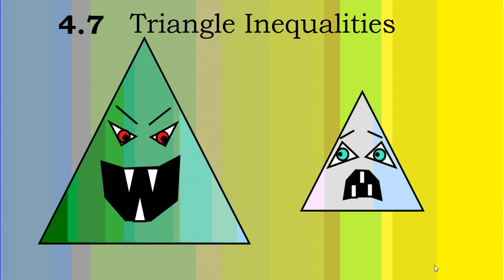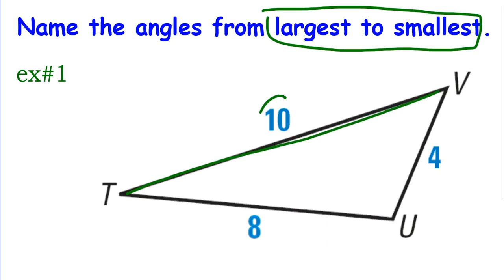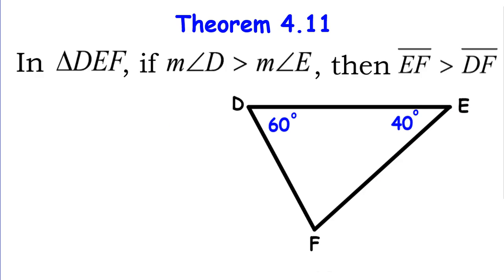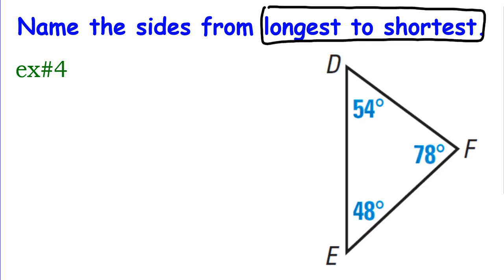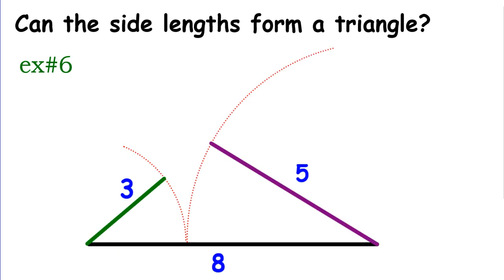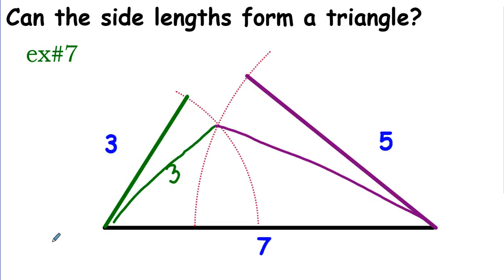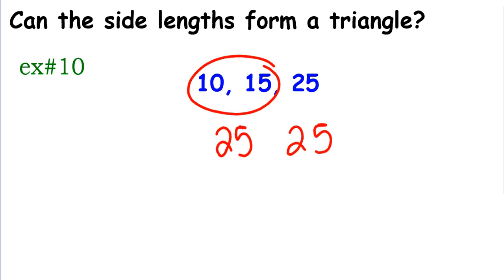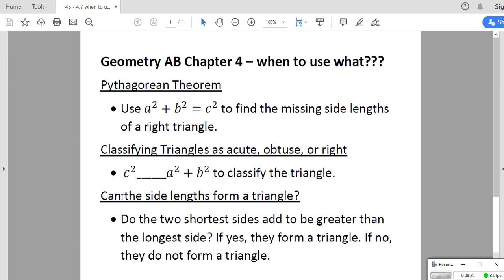4 7 Triangle Inequalities